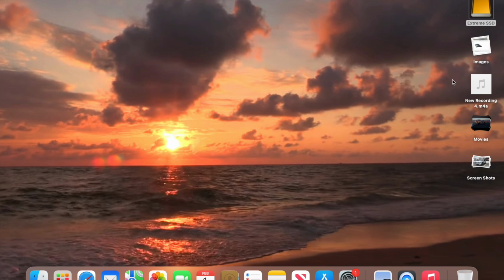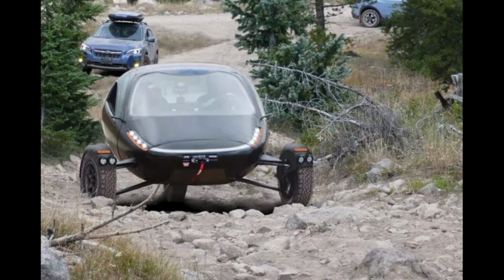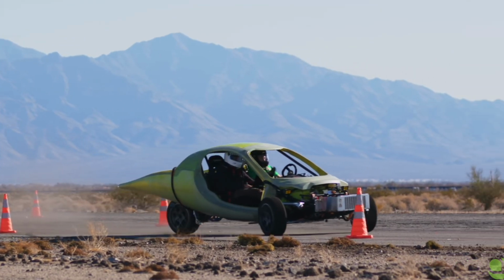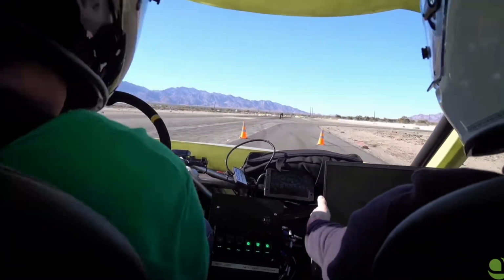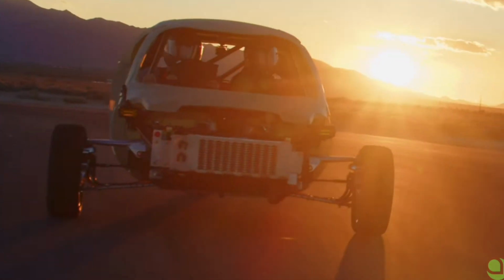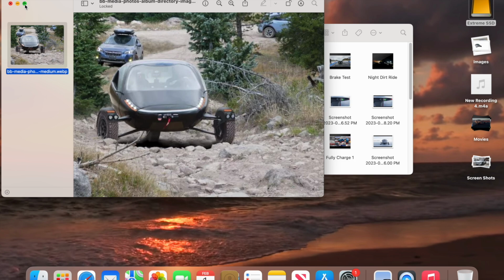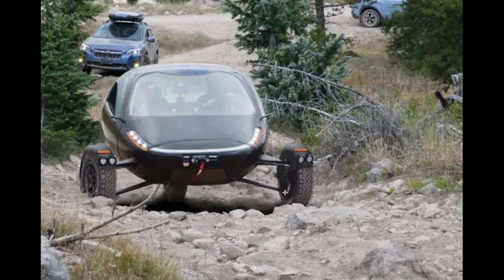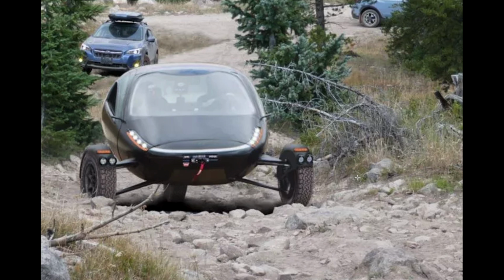Taking Your Aptera Off Road ?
Taking Your Aptera Off Road ? This Will Be The Best Way To Do IT !